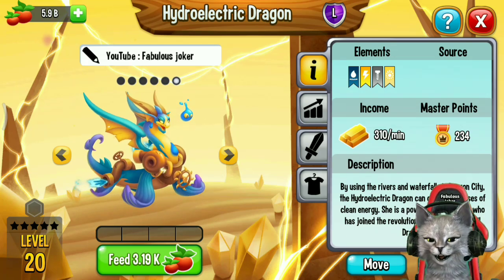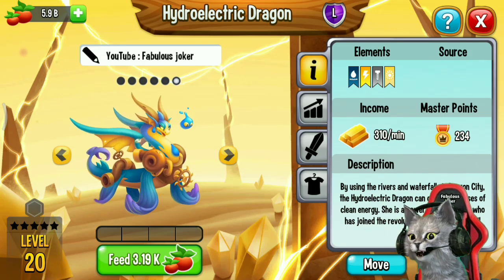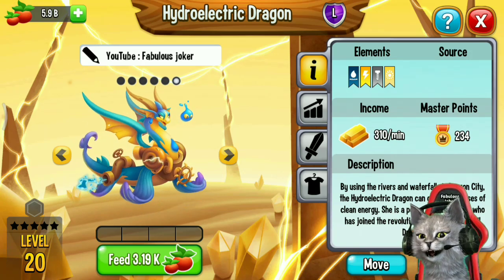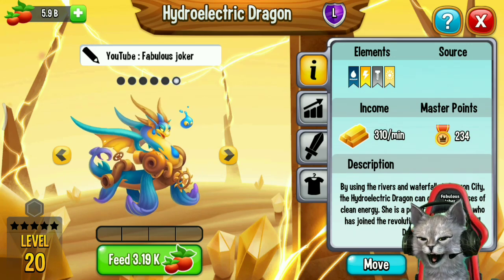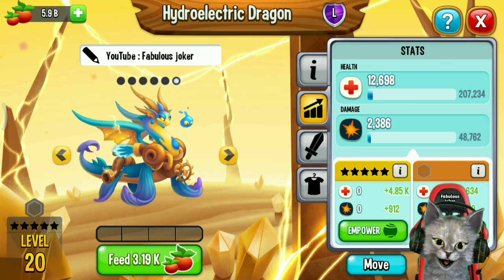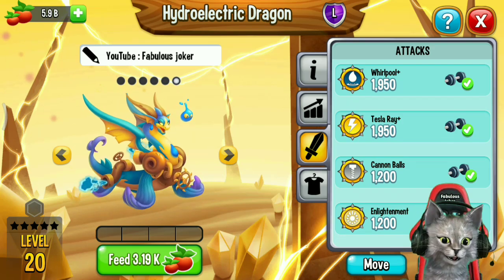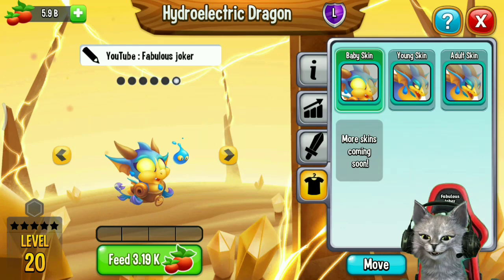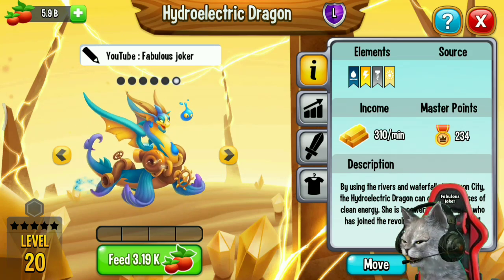Upcoming Monster : Hydroelectric Dragon [Legendary Dragon] Dragon City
New Hydroelectric Dragon will come on the next tower event soon! Stay tune!